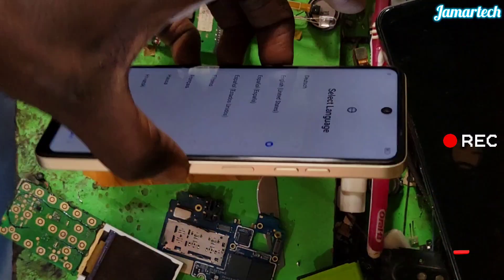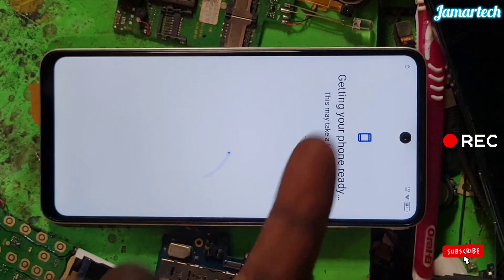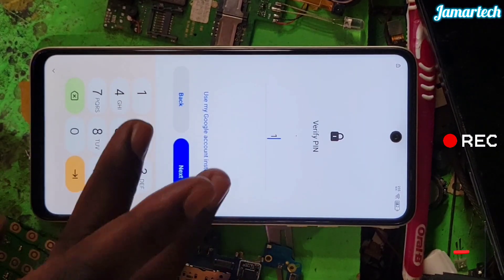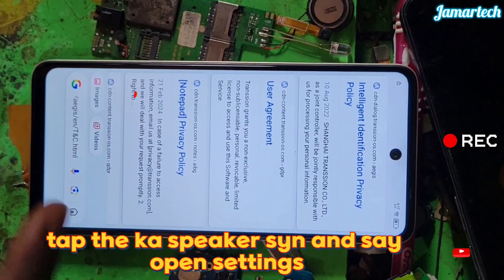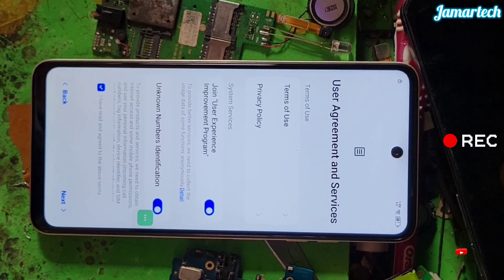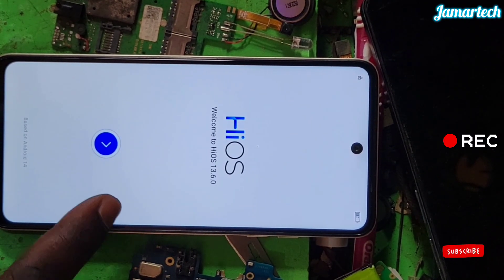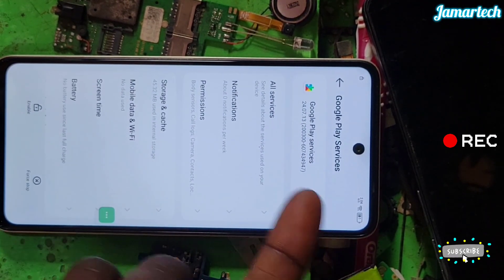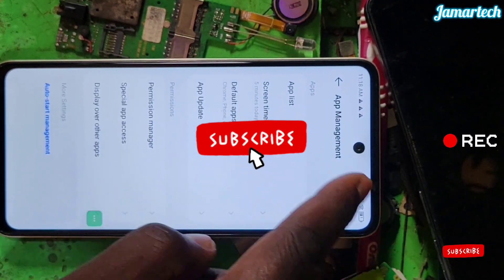Unlock Your Tecno Pop 8 BG6 - Easy FRP Bypass Guide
Unlock Your Tecno Pop 8 BG6 - Easy FRP Bypass Guide: In this comprehensive and informative video, we will walk you through the steps required to successfully unlock your Tecno Pop 8 BG6 device. If you have encountered any issues with factory reset protection (FRP) and are looking for an easy and straightforward way to bypass it, you have come to the right place. Our detailed guide is designed to help you navigate through the FRP bypass process seamlessly. Whether you are a tech novice or someone with a bit more experience, our step-by-step instructions will ensure that you can follow along with ease. Join us as we explore the necessary tools and methods to regain access to your phone without any hassle.